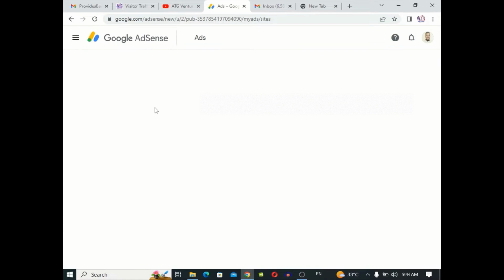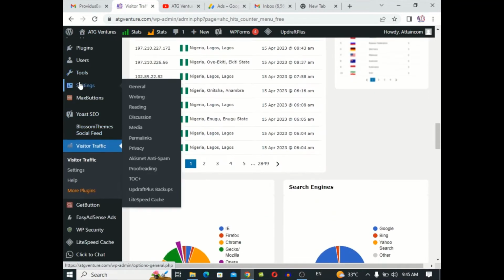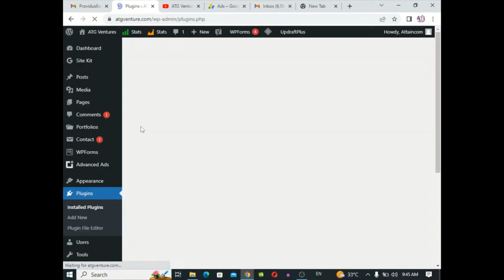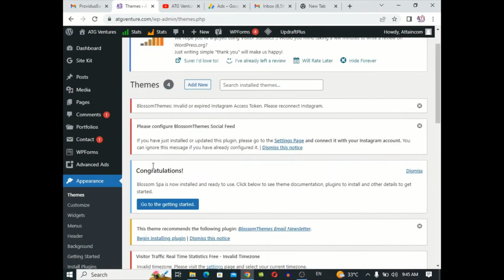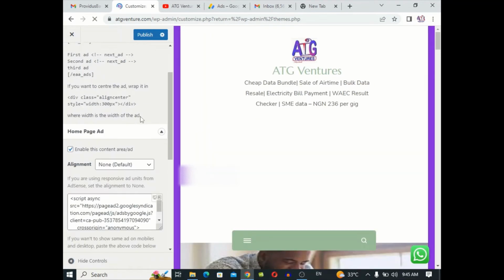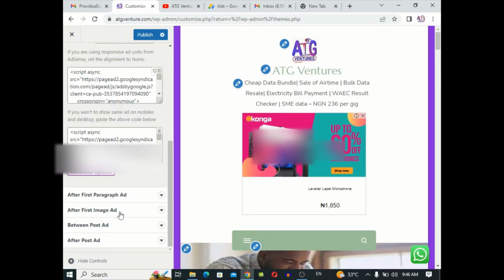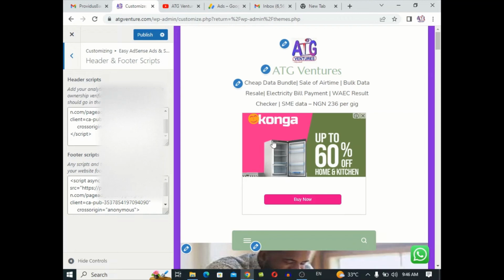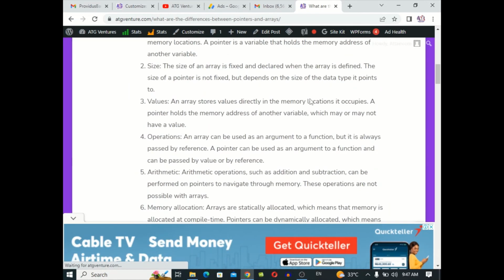HOW TO INCREASE ADSENSE REVENUE WITH EASY ADSENSE ADS AND SCRIPT MANAGER PLUGIN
This is a tip on how to increase your adsense revenue for WordPress user using EASY ADSENSE ADS AND SCRIPT MANAGER PLUGIN